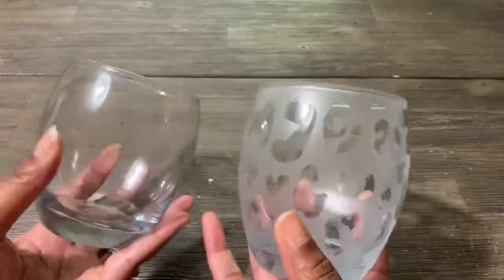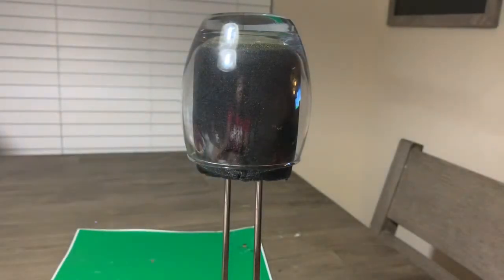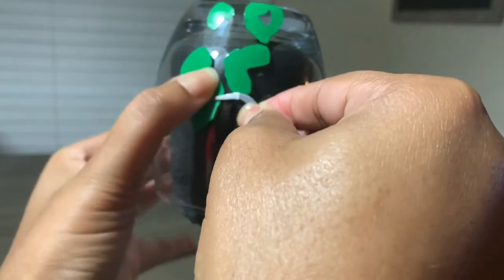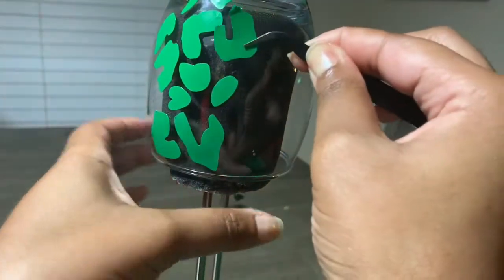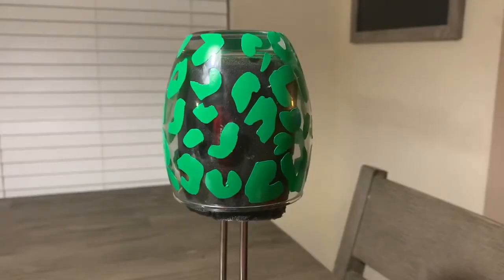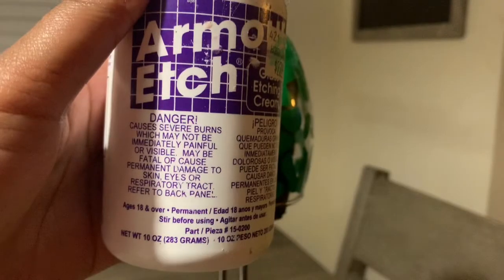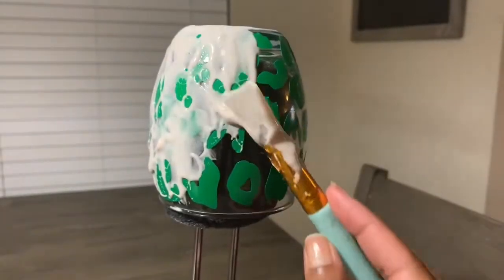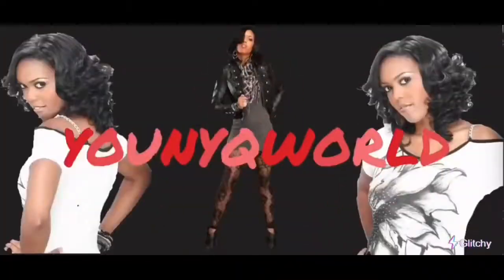How to Etch Leopard Print on Glass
Leopard print are trending and this would be a cute way to decorate or drink in style.

Materials used:
Silicon Brush:
Etching Cream
Weeding Tool:
Vinyl:

Custom Shirts and Things:
Custom Everything for custom and personalized clothing.